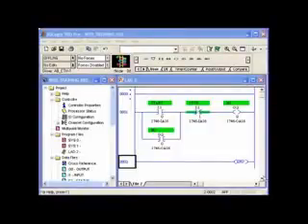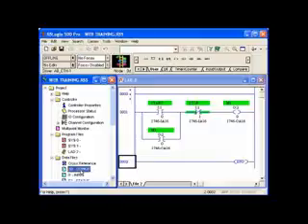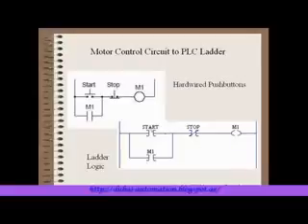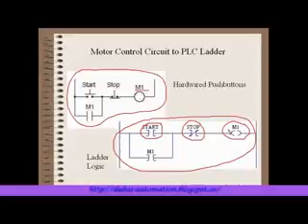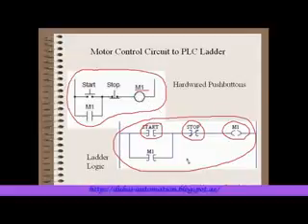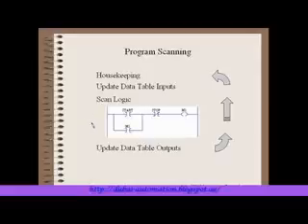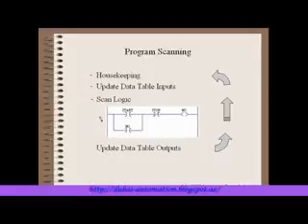Đại lý phân phối PLC Allen Bradley tại Việt Nam- 0903539518 Ms Trang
DPC Việt Nam là đại diện chính thức của Orientalmotor, KOGANEI, Junemann- Germany, Takex Sensor, Sanyo denki, showa denki ( máy thổi khí ), IToh Denki ( con lăn), PAVONE SISTEMI…
3. Skype :  Phuongtrang.dnf
4. Yahoo : dpcvietnam_phuongtrangnguyen
Rất mong có cơ hội hợp tác cùng Qúy khách hàng !!
Xin kính chúc quý khách hàng may mắn, thành công.